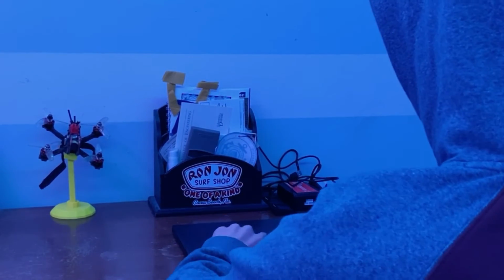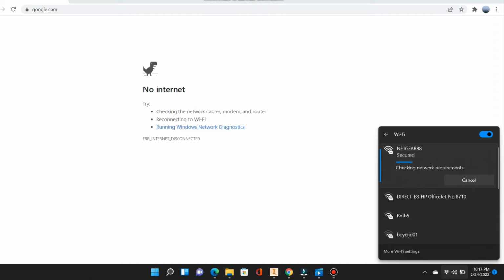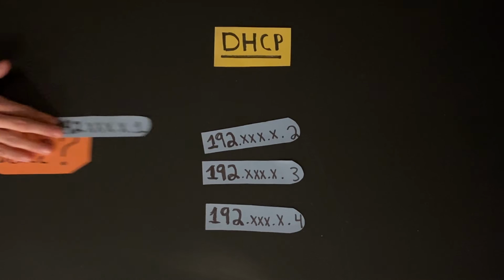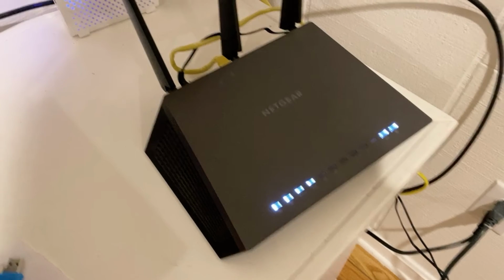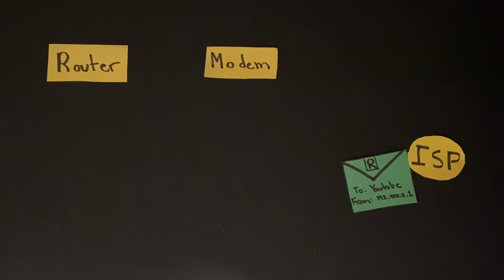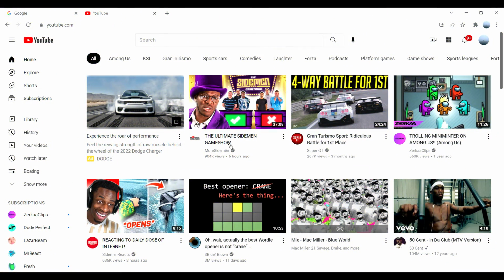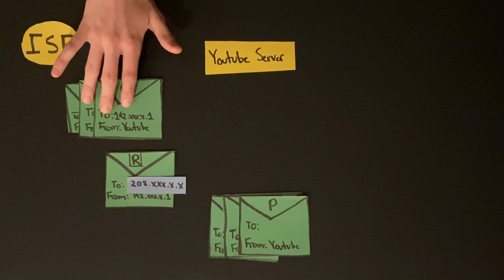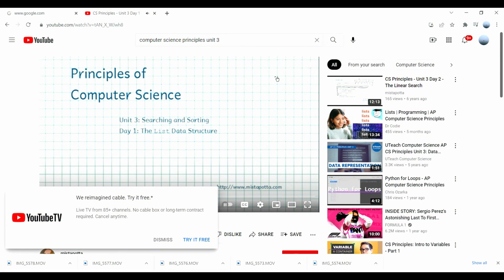How The Internet Works - Problem Set 2 CS